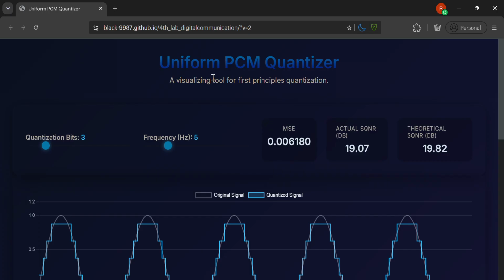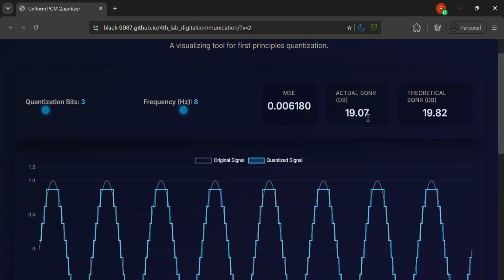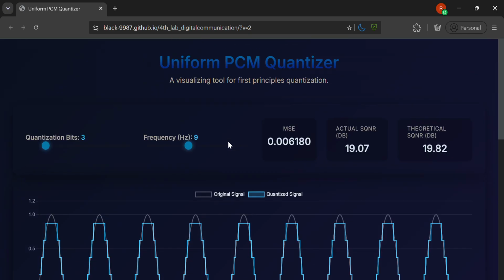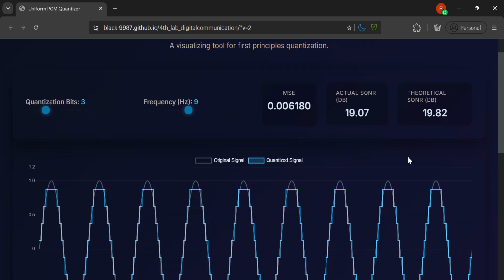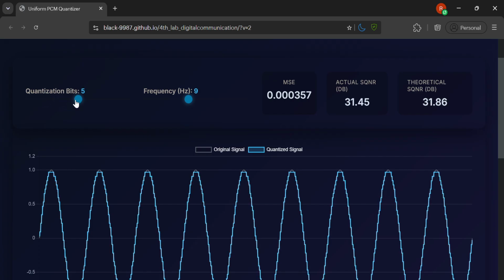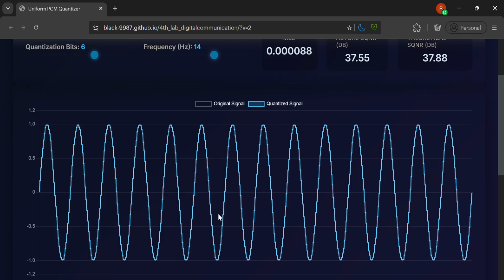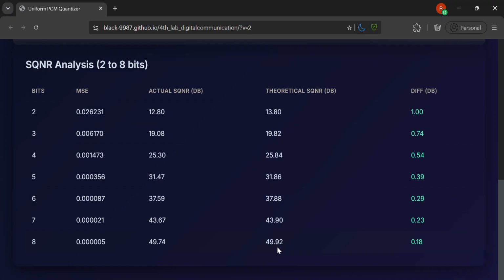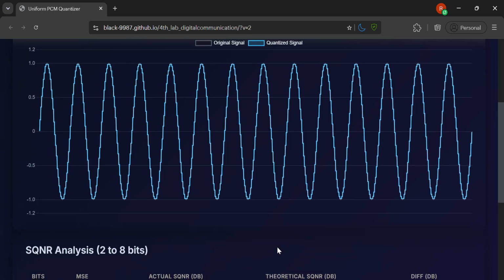lab_exp_4